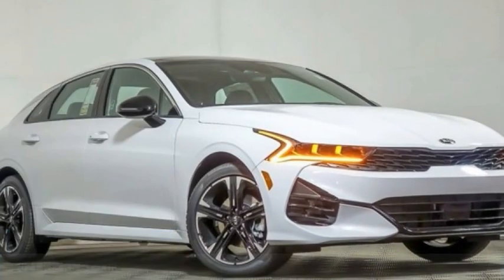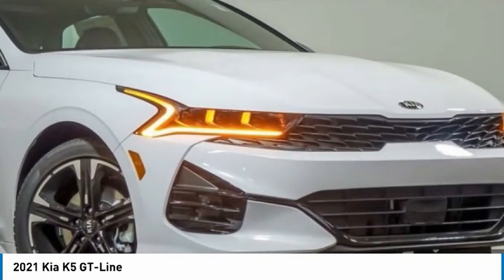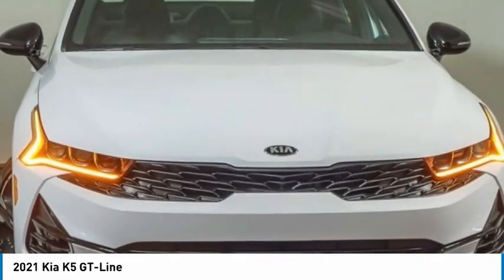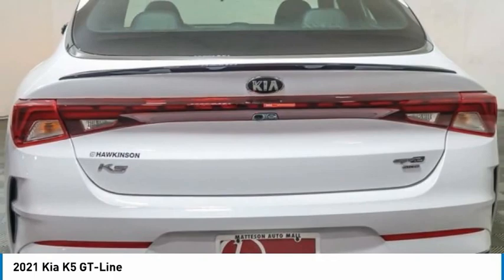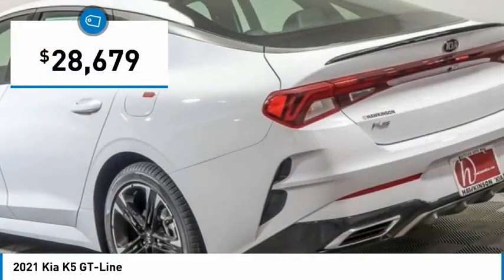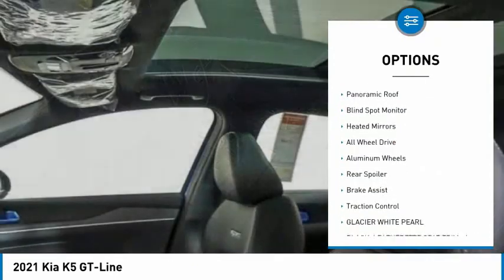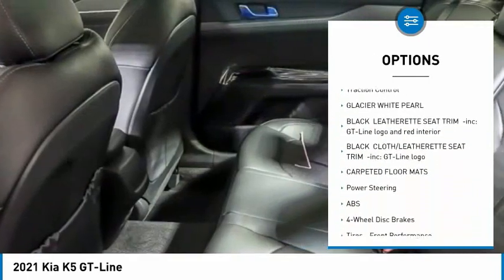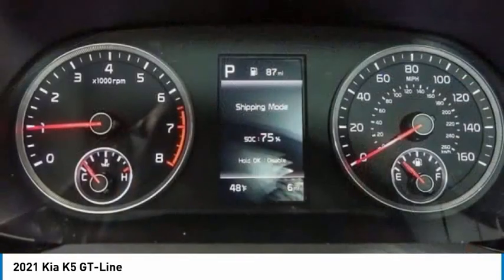2021 Kia K5 K9999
2021 Kia K5 GT-Line

Glacier White Pearl 2021 Kia K5 GT-Line AWD 8-Speed Automatic 1.6L I4 DGIRecent Arrival! 26/34 City/Highway MPG Combination of dealer discounts and manufacturer incentives. Price excludes tax, title, license and documentation fee.$750 - Competitive Bonus Program. Exp. 03/01/2021